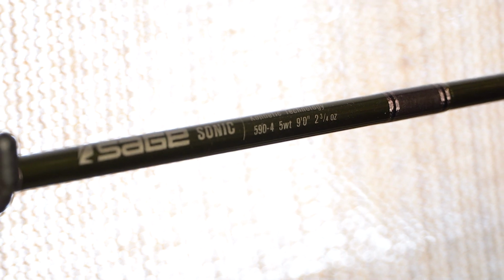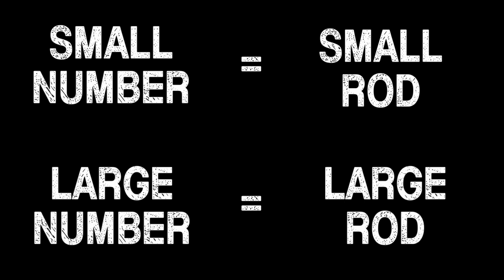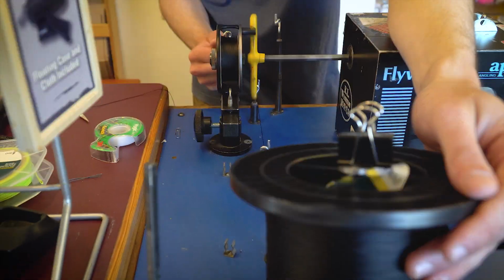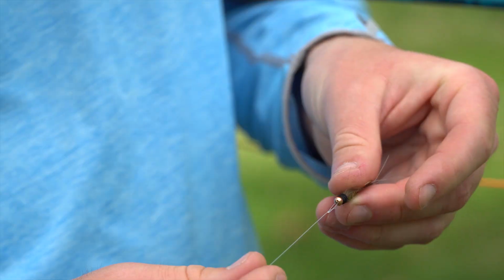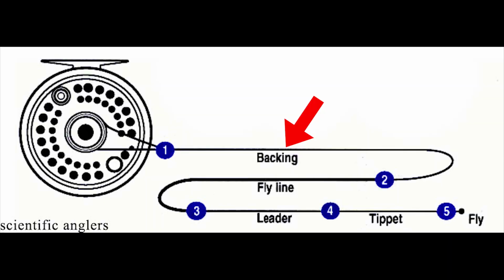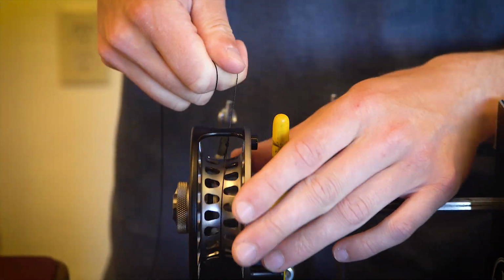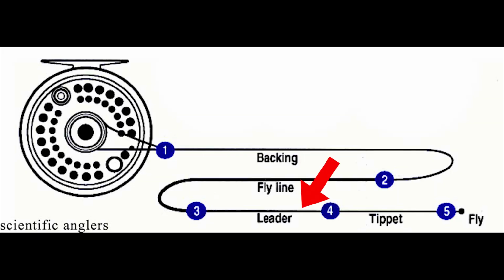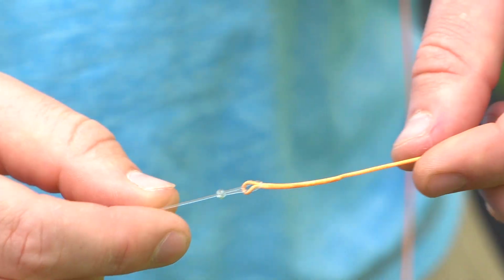Intro to Fly Fishing - Ep. 1 Gear Basics | Ashland Fly Shop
Welcome to our Intro to Fly Fishing video series! In this first episode we dive into the what, where and why of the basic gear you will need to get started in the sport. Find all the gear mentioned in this video on our website!